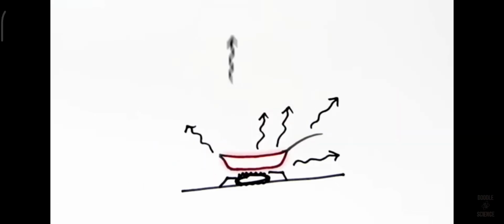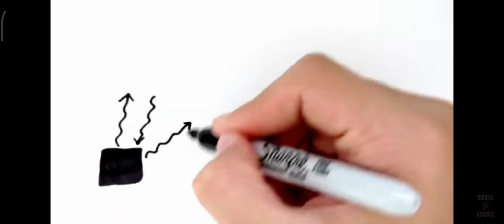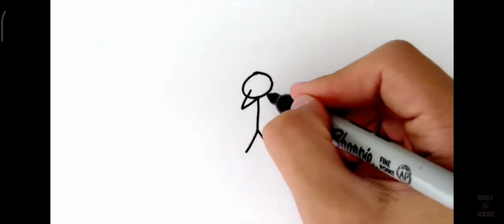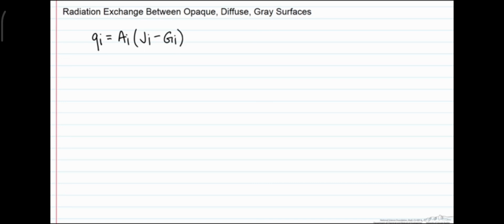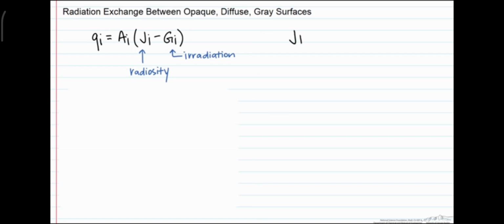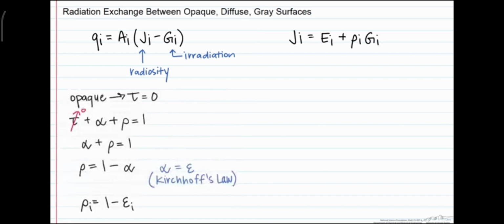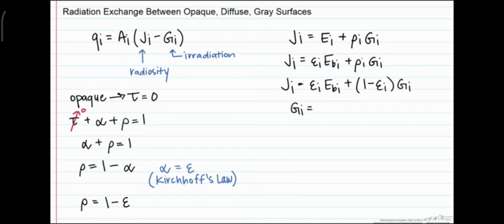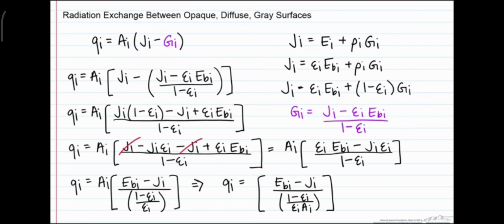Radiation and Net Heat Transfer (physics report) CTTO